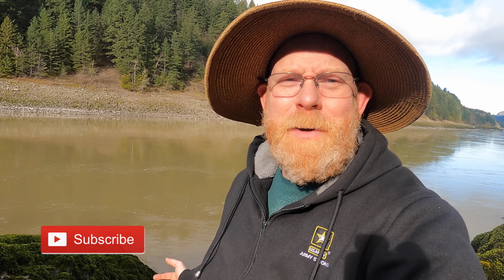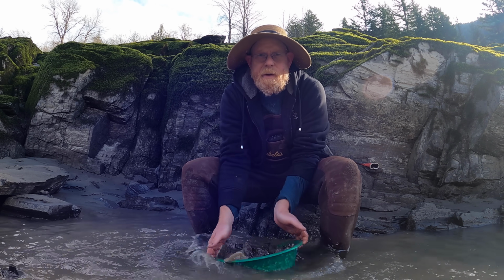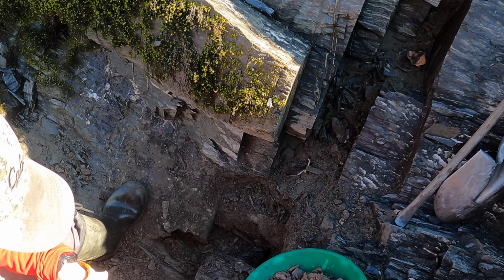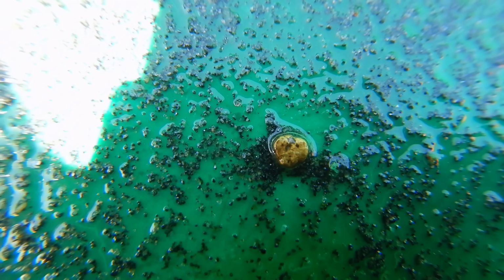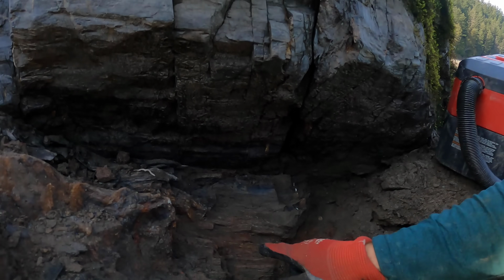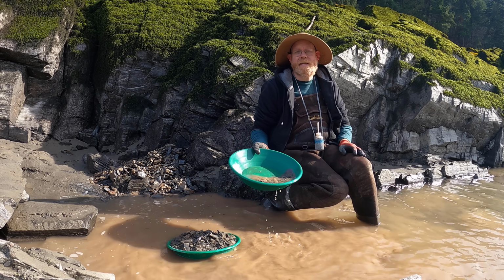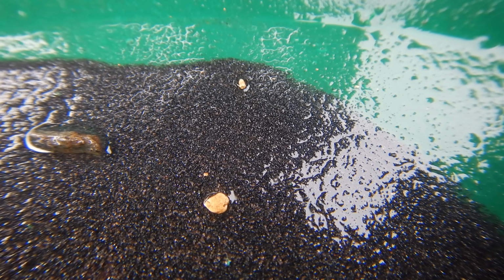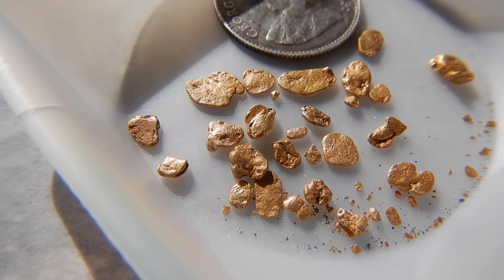POCKET of GOLD that won't stop giving!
Here we are back at this pocket AGAIN!  and sure enough it keeps giving us GOLD and lots of it.  Pete and I finally removed the one big bolder that was sitting in the pocket to get to the ancient gravels below.  and what we found will keep us coming back for more and more!